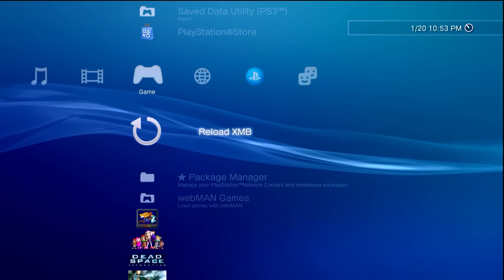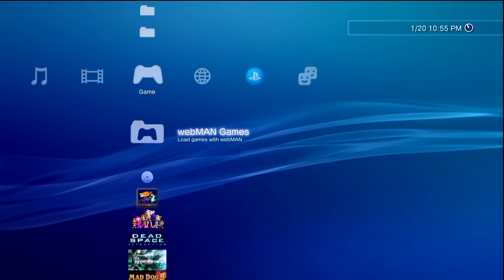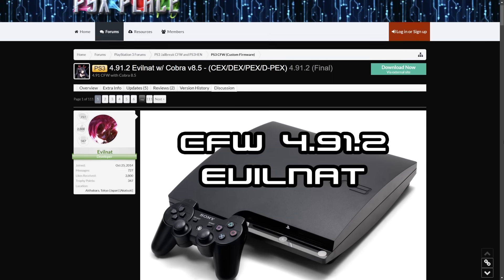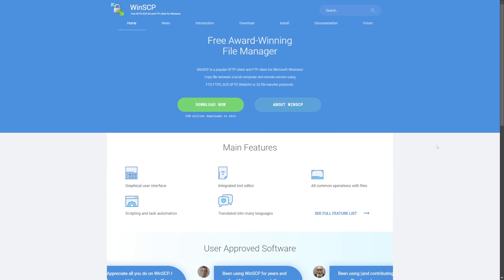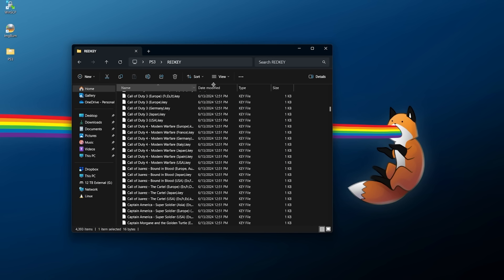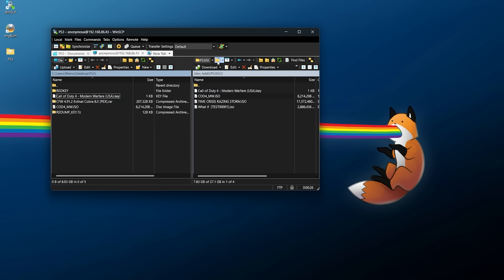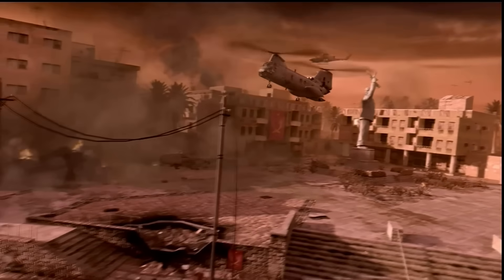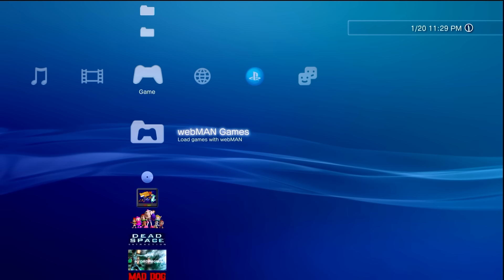Decrypting PS3 ISOs on the Console with Evilnat CFW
Evilnat has been adding quite a bit of features into his recent CFW variant, with one of them being the ability to decrypt an encrypted PS3 ISO directly on the console! Typically a PS3 disc dumped on the console itself will be able to decrypt the game data to be playable, but backing up that same disc on your PC requires extra steps to make the game data playable. With those being our two options for quite a while, Evilnat carved out a third option allowing for an encrypted PS3 ISO backup to be decrypted on the console itself once paired with a matching key file!

This method requires you to have a jailbroken PS3 console running Evilnat custom firmware. This video will assume you already own a modified console and have at least a basic understanding of how to navigate it.

Timestamps!

0:00 - Intro
1:55 - Prerequisites
2:53 - Downloads
5:31 - Backing Up PS3 Discs on PC
6:18 - Locating Your Disc Key
7:25 - Transferring Your Game and Key
9:05 - Launching Your Game
10:45 - Final Tip

Downloads & Links!

Song Information
Artist: pyama
Song: plugged in